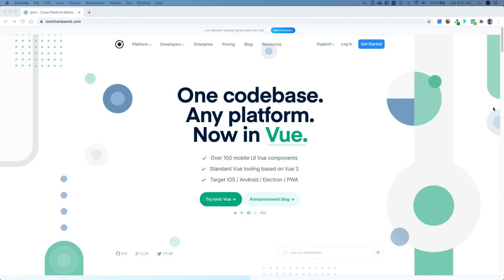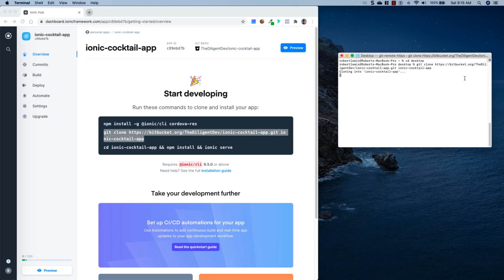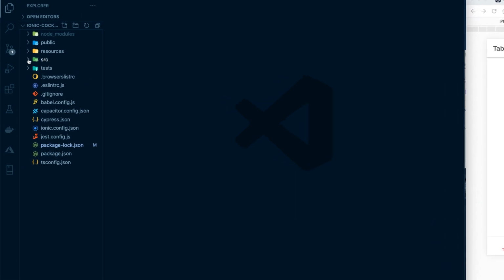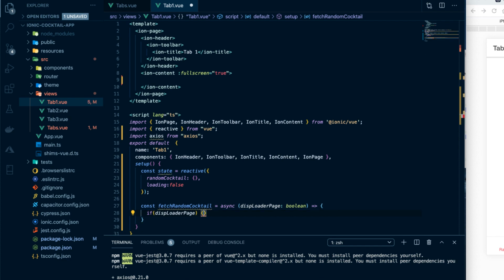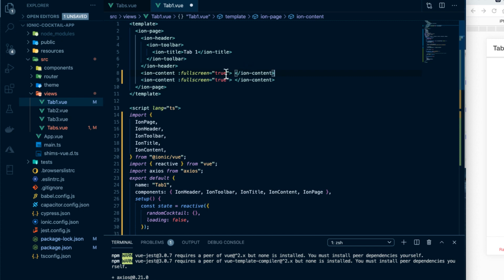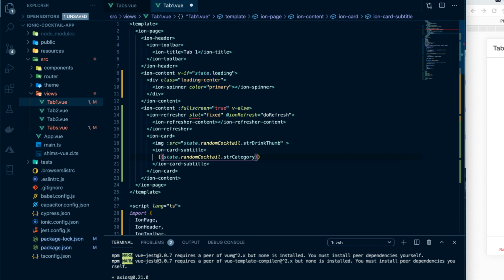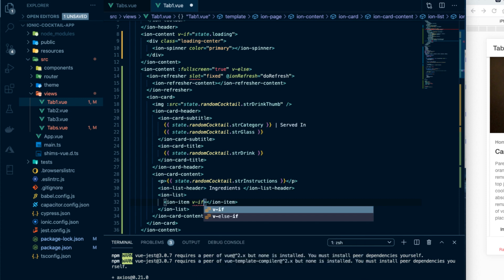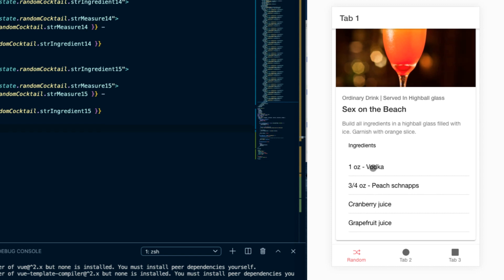Cocktail Recipe Mobile App with Ionic and Vue 3 | Part 1 - App Setup and Random Cocktail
In this tutorial, we’re going to be creating a cocktail recipe mobile app using Ionic Framework and Vue 3. Our ionic mobile app will consist of 3 tabs: 1 for a random cocktail, another for searching by ingredient, and our last will be a blanket search. In part one, we’ll be focusing on setting up our development environment, creating our app, and implementing the first tab.

Timestamps
0:00 - Intro
0:46 - Creating the Ionic App
2:16 - Ionic Framework Dashboard Overview
3:02 - Local Development Setup
6:11 - TheCockTailDb Overview
6:42 - Editing the Tab Icon and Name
7:27 - Coding the Random Cocktail View
21:11 - Random Cocktail View Demo
21:56 - Wrap up